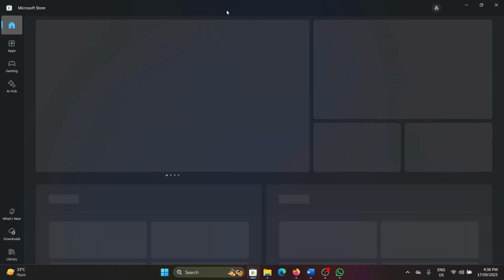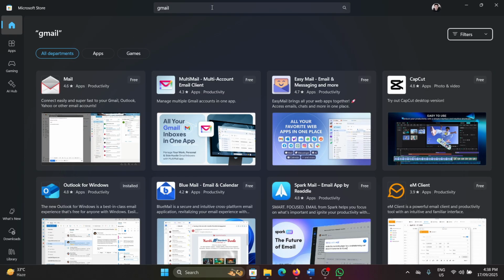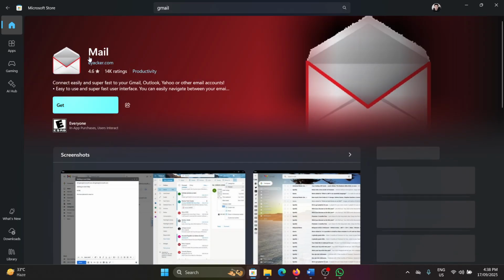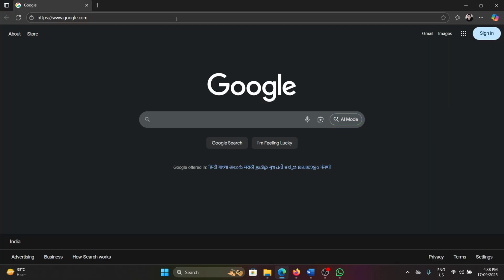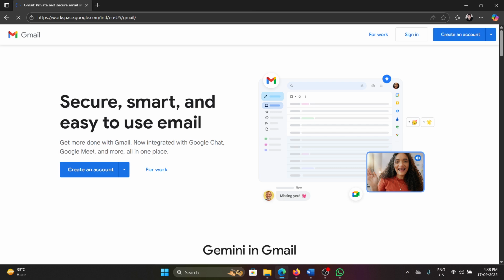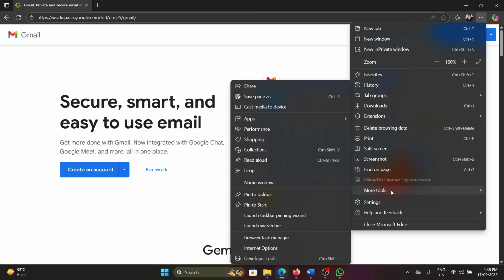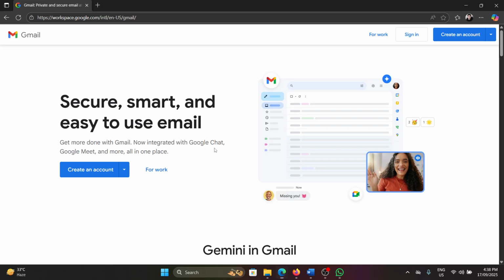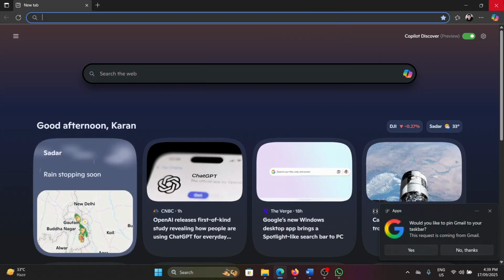How to Install Gmail App on Windows 11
Video Title : How to Install Gmail App on Windows 11

If you wish  to Install Gmail App on Windows 11 then please watch this video.